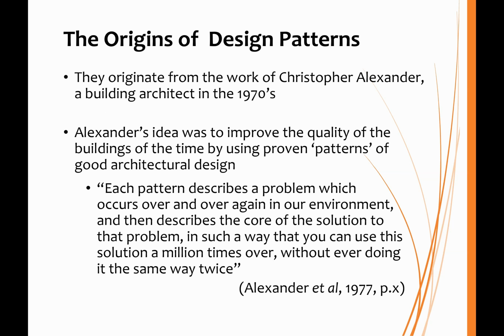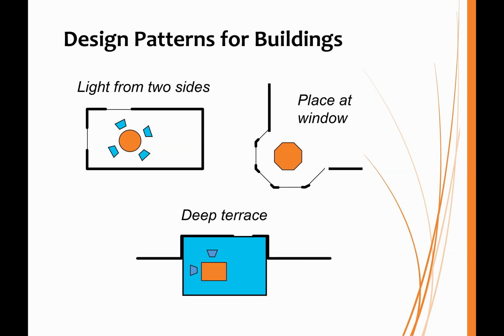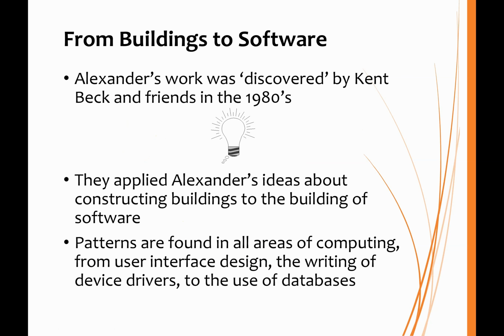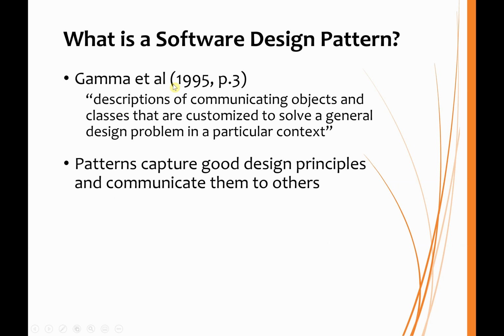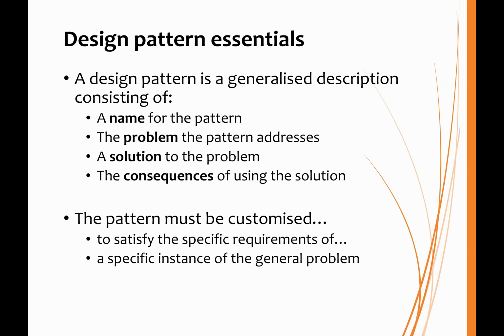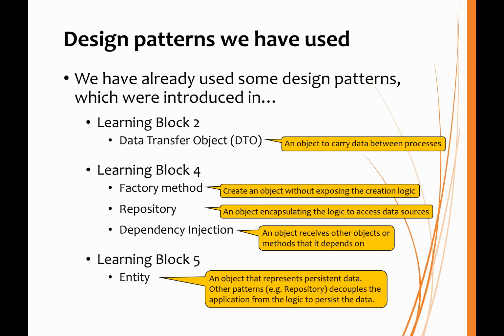Introduction to Software Design Patterns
A brief introduction to software design patterns